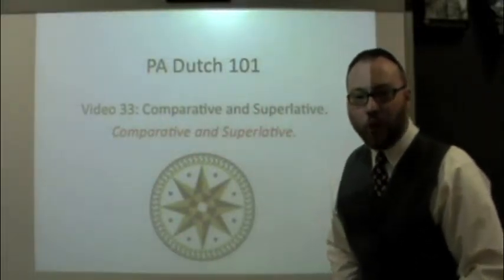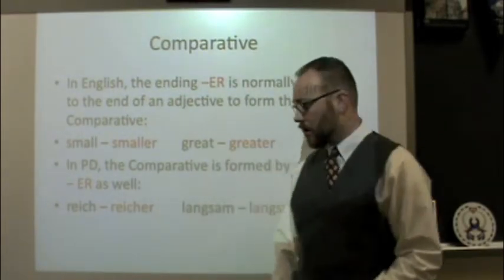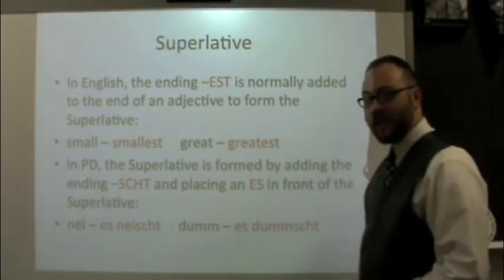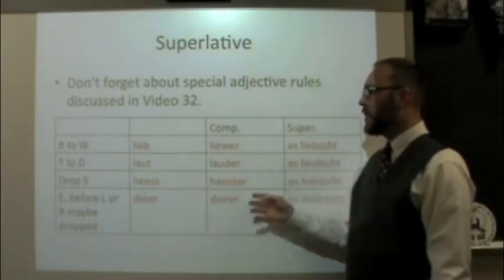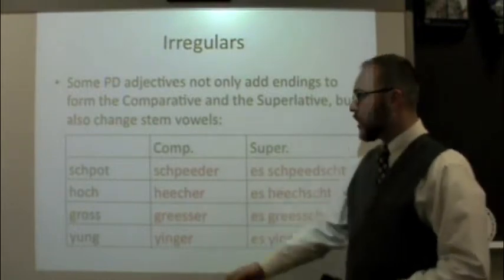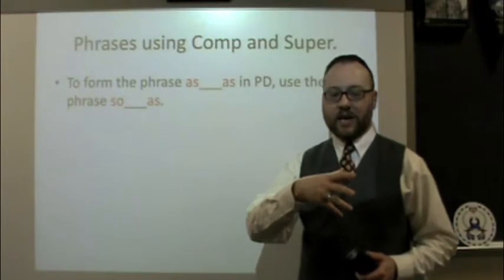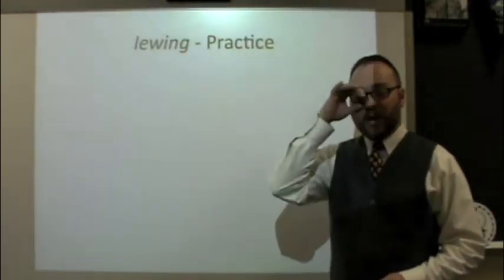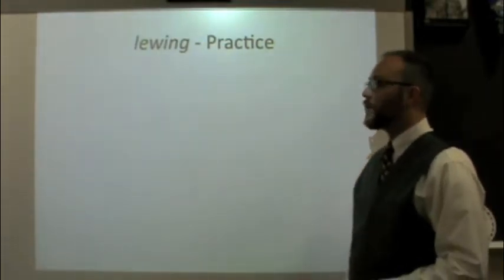PA Dutch 101: Video 33 - Comparative and Superlative.m4v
This video covers how to form adjectives in the Comparative and Superlative forms in PA Dutch.